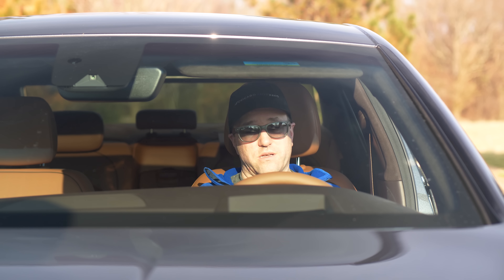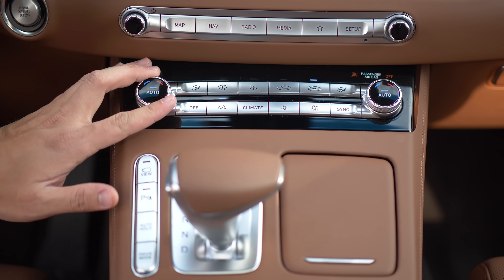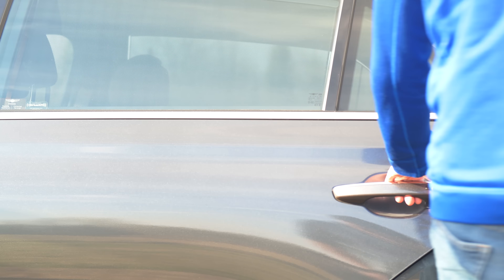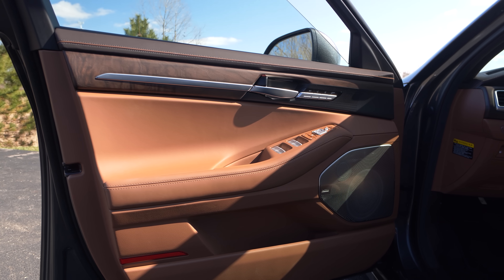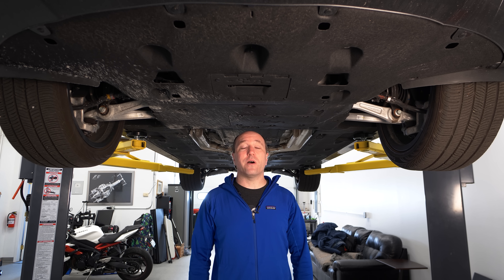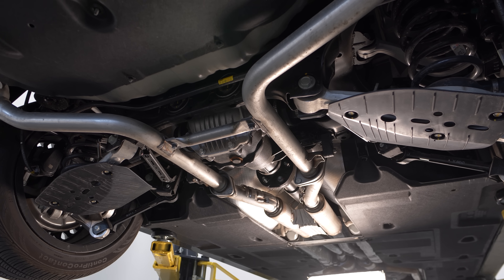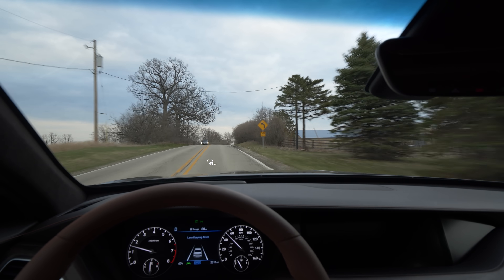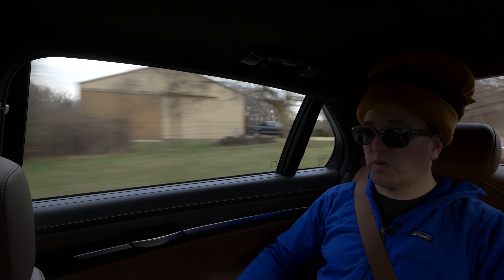2020 Genesis G90 | Less Pretentious, More Original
We review the revised Genesis G90 to see if the changes will excite buyers the same way the new GV80 and G80 have. In a world full of luxury cars and limited buyers we discuss why someone may consider the car over the competitors from BMW, Audi, Mercedes, and Lexus. (LS, 7 Series, and A8)  We point out the good and bad to help viewers decide for themselves.

SavageGeese Edits and Creates using Dell Technologies.

Index:
00:00 - 00:57 Intro - Solitude Complete
00:57 - 4:56 Interior
4:56 - 7:28 Suspension and Underbody Tech
7:28 - 14:10 Driving Impressions
14:10 Final Thoughts